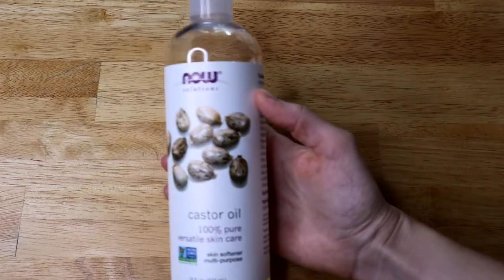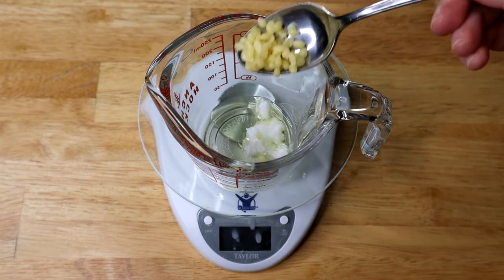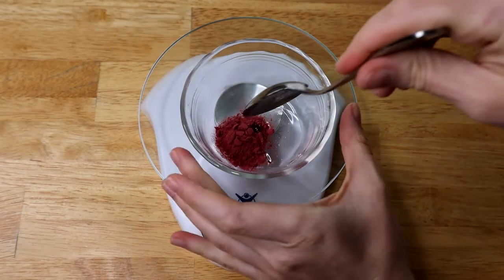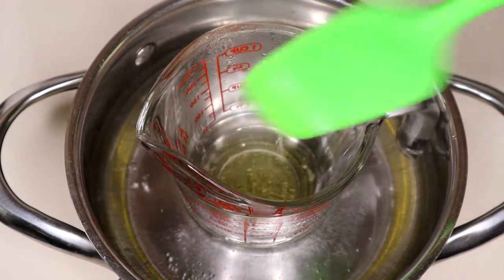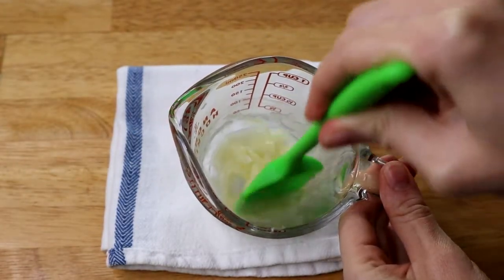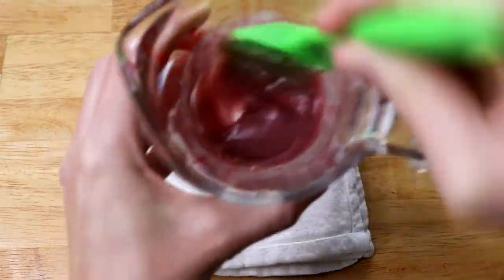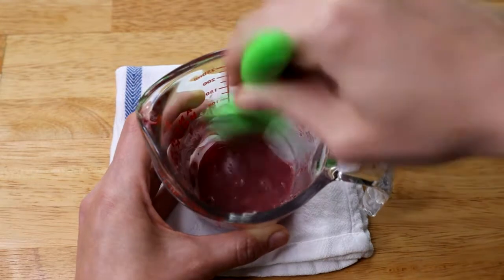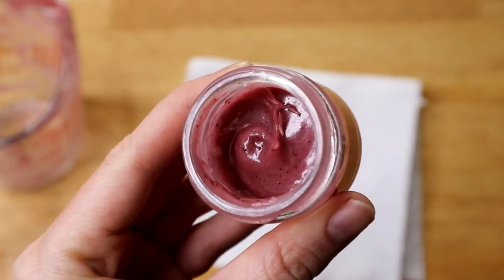Making Lip Gloss from scratch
Hey, friends! It's time to make some lip gloss . In this step by step tutorial I'll show you how to make lip gloss from scratch with very few ingredients. It is easy and fun. And it makes a good Christmas stocking gift too):

Lens Adapter: Commlite CM-EF-EOS M Electronic Auto-Focus Lens Mount Adapter